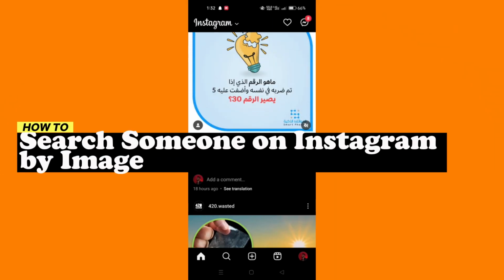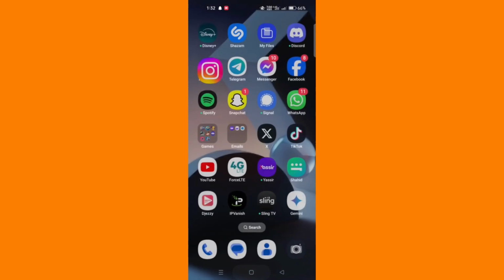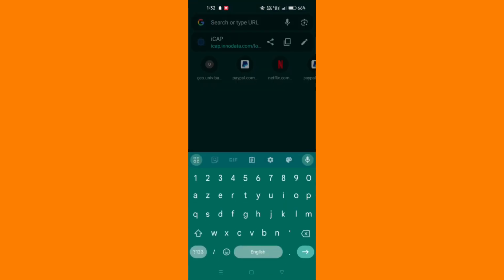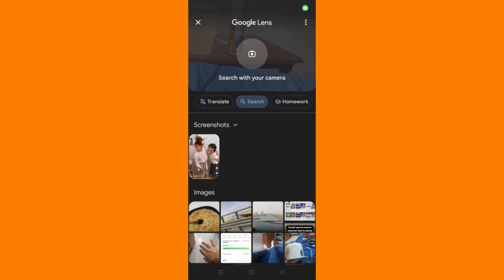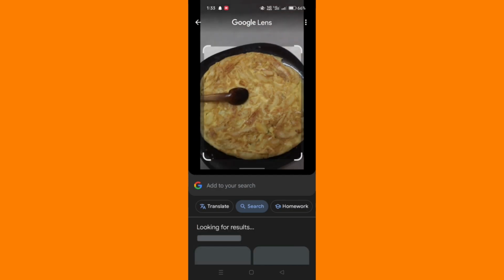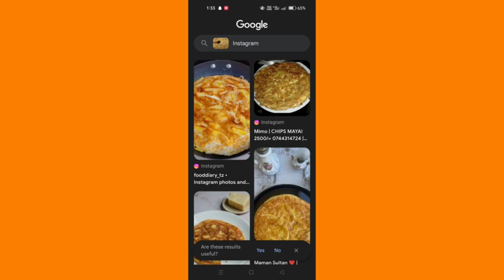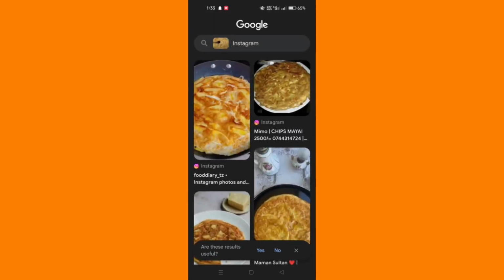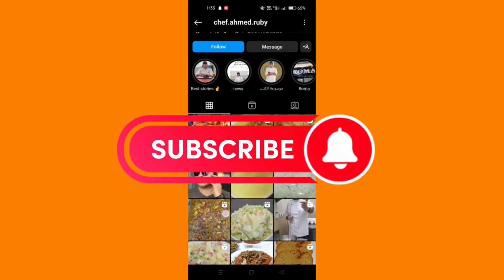How to Search Someone on Instagram by Image❗(2024) (Tutorial)✅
how to find someone on instagram by image

🎥 In this video I'll show you how to find anyone on instagram by photo . The method is very simple and clearly described in the video. 🍳 Follow all of the steps & How To Find Someone on Instagram Without Knowing Their Name